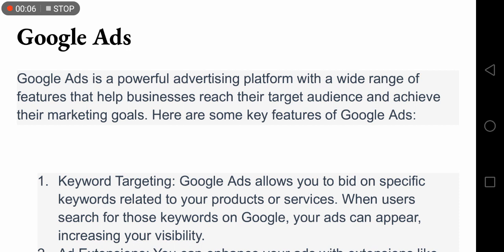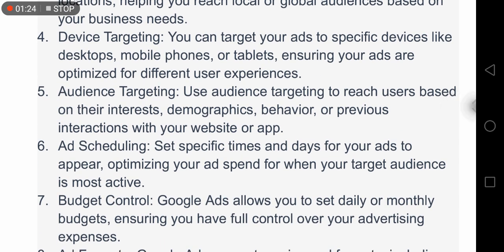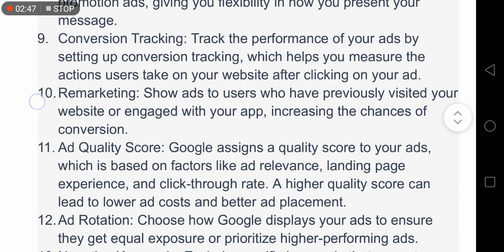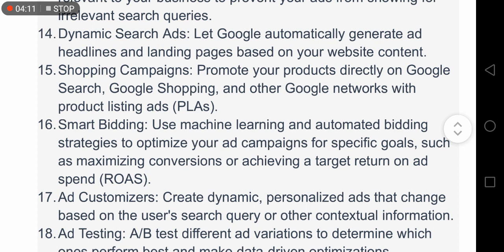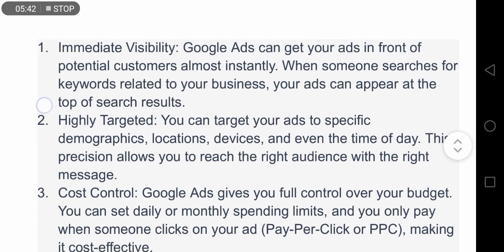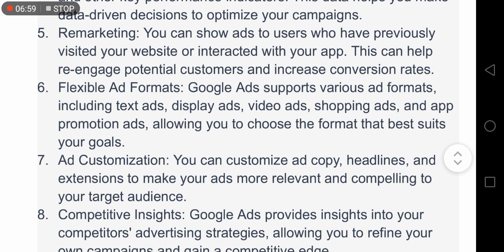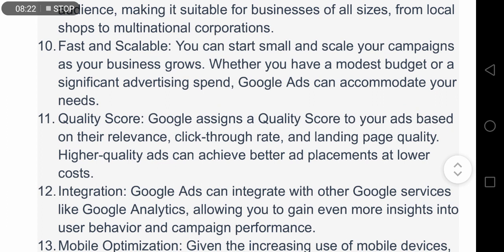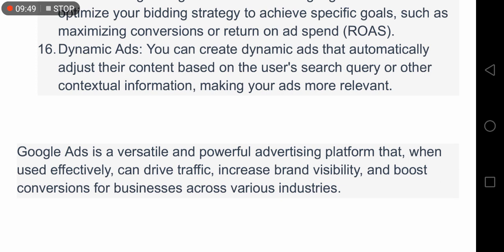Google Ads Google Ads Features And Benefits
oogle Ads offers numerous benefits for businesses looking to promote their products or services online. Here are some key advantages:

Immediate Visibility: Google Ads can get your ads in front of potential customers almost instantly. When someone searches for keywords related to your business, your ads can appear at the top of search results.

Highly Targeted: You can target your ads to specific demographics, locations, devices, and even the time of day. This precision allows you to reach the right audience with the right message.

Cost Control: Google Ads gives you full control over your budget. You can set daily or monthly spending limits, and you only pay when someone clicks on your ad (Pay-Per-Click or PPC), making it cost-effective.

Measurable Results: Google Ads provides detailed performance metrics, allowing you to track conversions, click-through rates, and other key performance indicators. This data helps you make data-driven decisions to optimize your campaigns.

Remarketing: You can show ads to users who have previously visited your website or interacted with your app. This can help re-engage potential customers and increase conversion rates.

Flexible Ad Formats: Google Ads supports various ad formats, including text ads, display ads, video ads, shopping ads, and app promotion ads, allowing you to choose the format that best suits your goals.

Ad Customization: You can customize ad copy, headlines, and extensions to make your ads more relevant and compelling to your target audience.